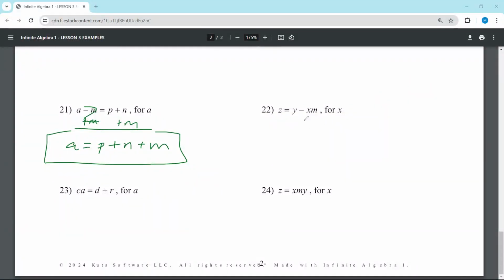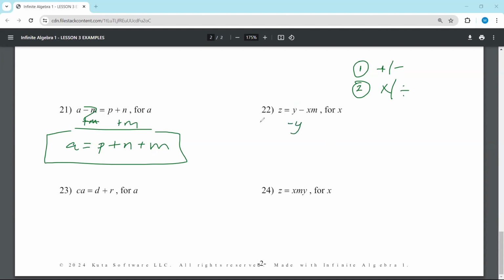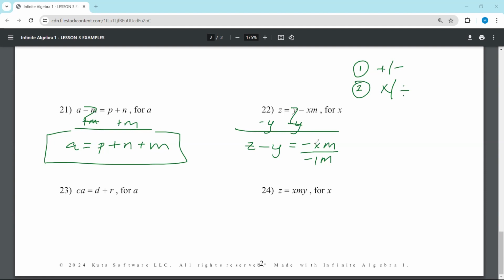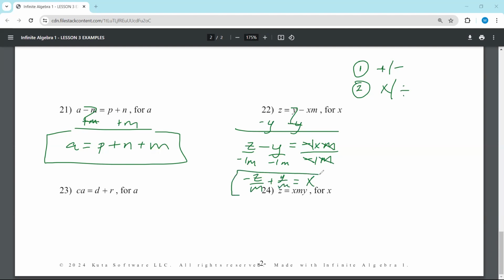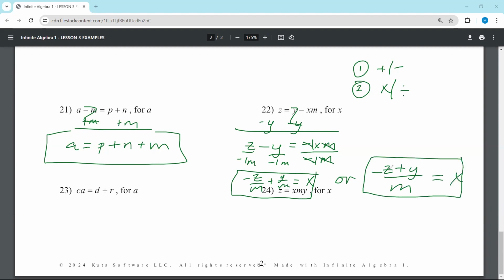Quick Guide: Literal Equations with 2 Steps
Solving for a variable?  No numbers in your equation?  Here's how to do it yourself!